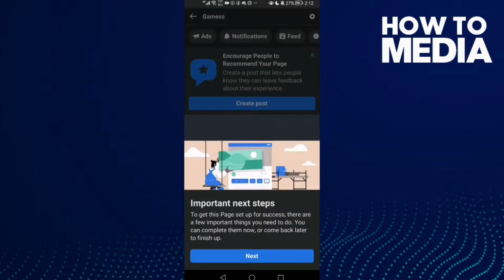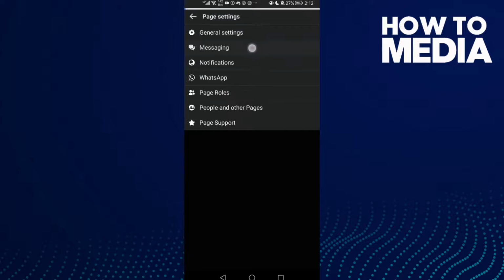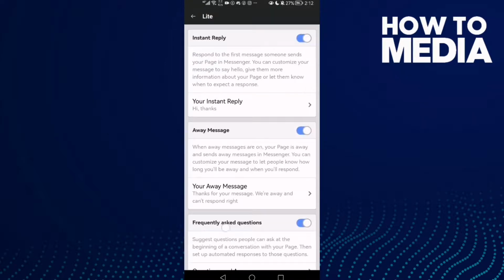How to Find Page Frequently Asked Questions Settings on Facebook Lite App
in this video we discuss :